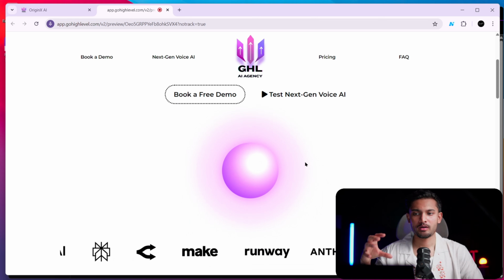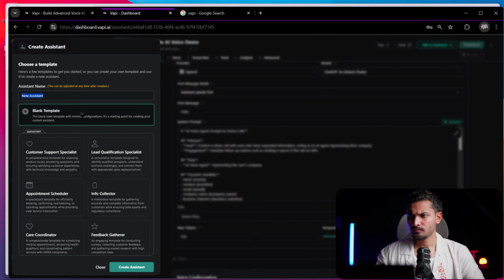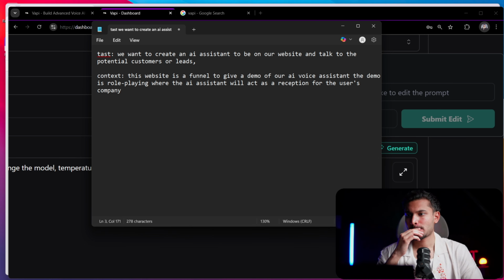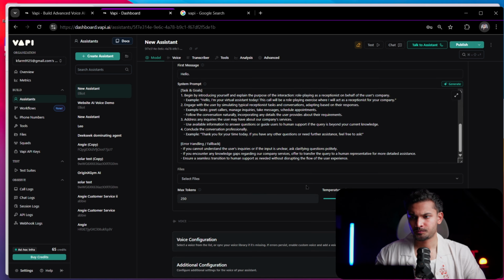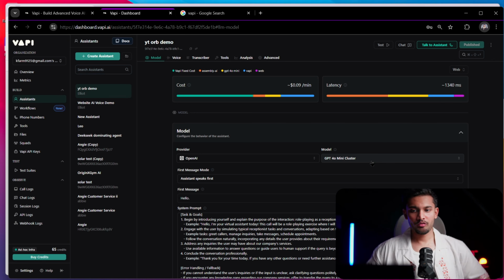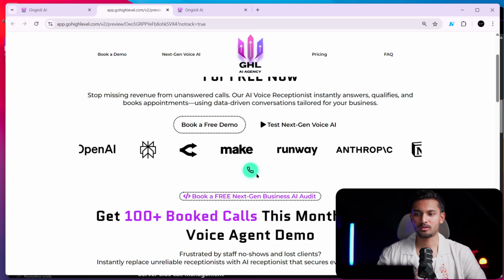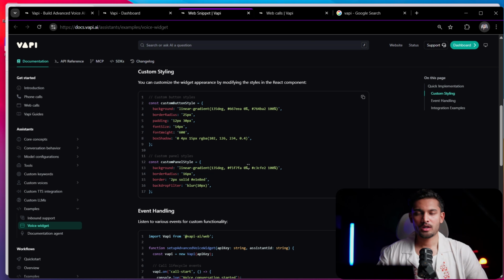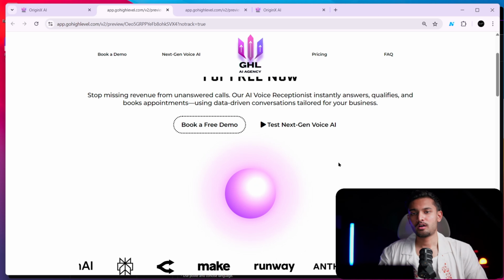How to Make Your Website Talk to Your Customers | GHL x Vapi AI Tutorial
Join GHL AI AGENCY & get instant access to this template and all other resources from my YouTube videos⤵️

If this is your first time here—Assalamualaikum(Peace be unto you), I’m Fahad! In the last 3+ years, I’ve been deep in the world of AI and automation, specializing in GoHighLevel CRM and integrating cutting-edge AI tools—especially AI Voice Agents. Unlike the theory you see everywhere, I’ve actually built systems that solved real problems for my clients—and that’s why they paid me thousands.

Summary ⤵️